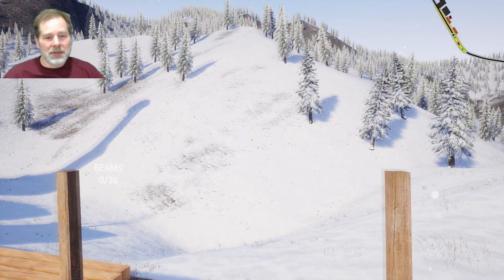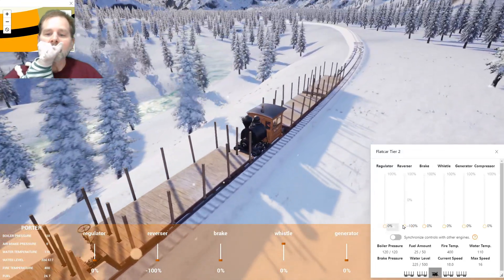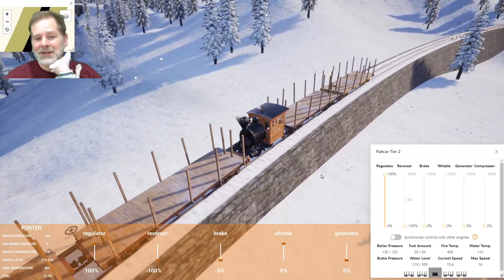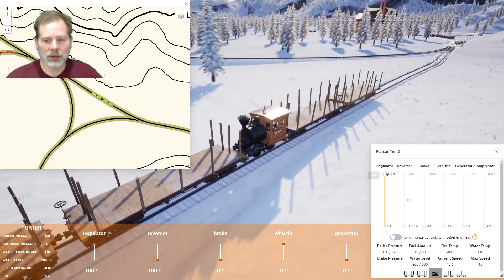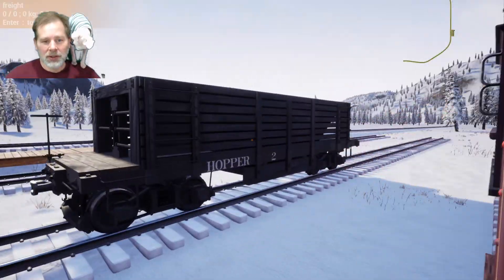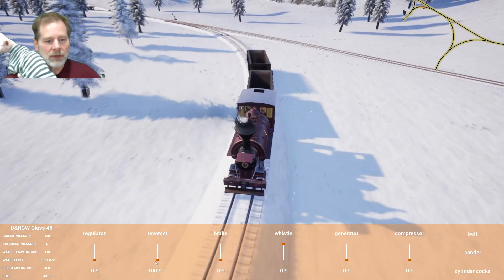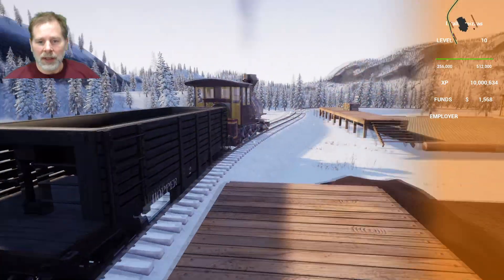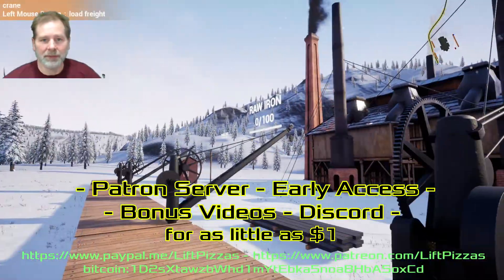A Smelting We Will Go - Railroads Online! S3 E7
Download the map for yourself!

Bitcoin:1D2sXtawzbWhd1mYtEbka5noaBHbASoxCd
ETH: 0x3A2CF97aEBd3c20c9ec3CCb9A388c51237A05e15
Cardano: addr1qx62exeq6z3fygjdrnylrzjwkxw2muu70e9dlpql6j54u9expedjjv7pgpt2ese4ycxqz7xjyn9k28exdjtfffh6nc8skdlarp
Dash: Xs7xsyH8t12FzSkrHGXuS2E3UhXqkqfuGe
Dogecoin: DPfWuBzCsGZiSSsG1wL6iGYUwbZKN4YoUn

- Discord server